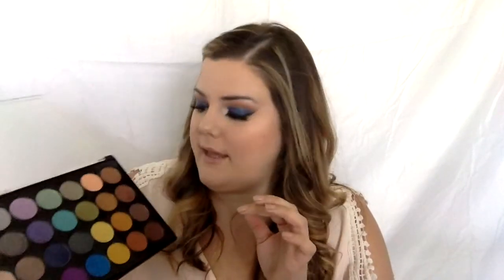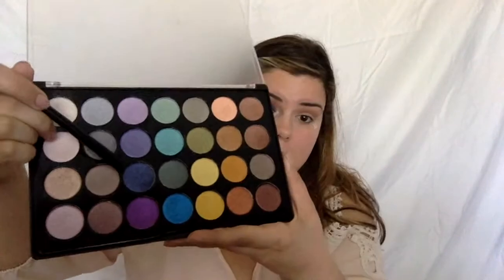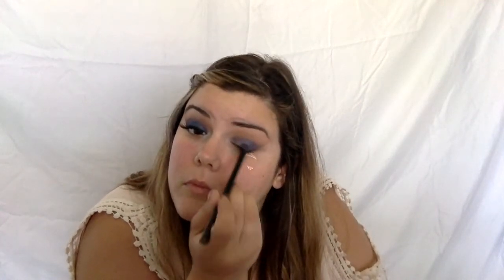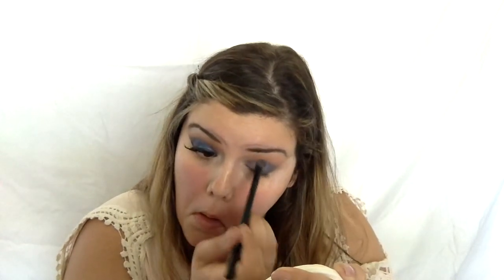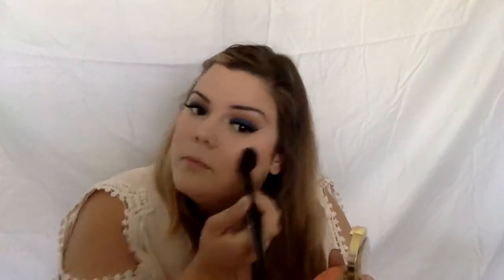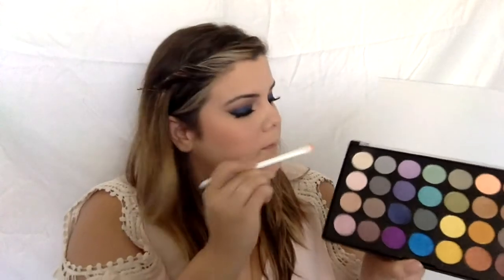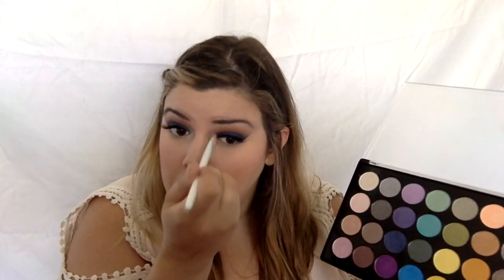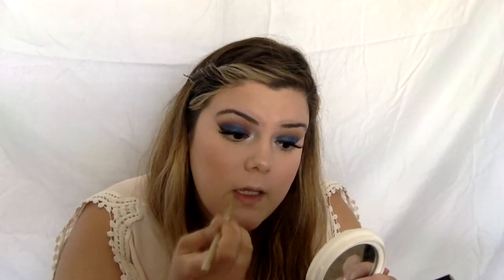BH Cosmetics Foil Eyes Palette Review & Tutorial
BH Cosmetics Foil Eyes Palette Review & Tutorial! I got this palette for $8!! They always have sales online and the products are extremely cheap anyways! Also several of these colors dupe Makeup Geek Foiled Eye shadows.

BH Cosmetics vs. MUG Foil Eyes Review here (not my channel)

PRODUCTS USED:
Foil Eyes Palette! NOW $12!

Morphe 35O Palette (I’m sorry! I know its sold out. I’ll keep you guys posted!)

NYX Lip Lingerie Liquid Lipstick in Lace Detial (color looks nothing like it does online)